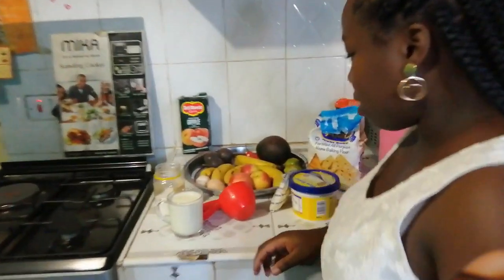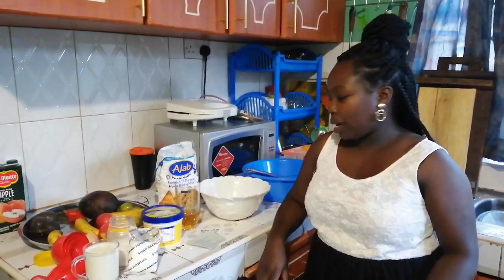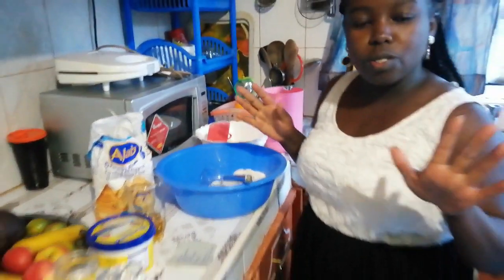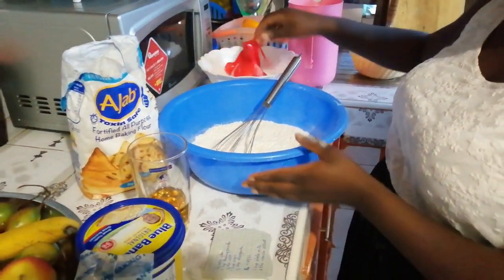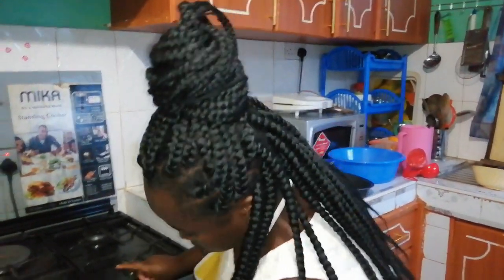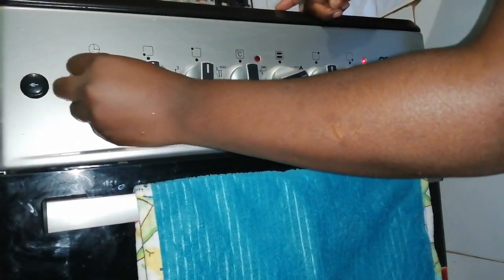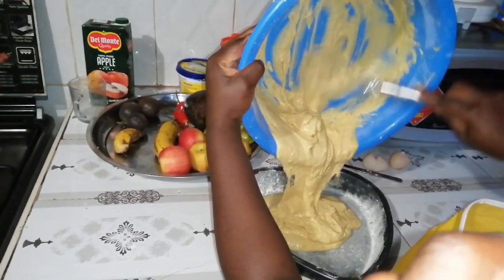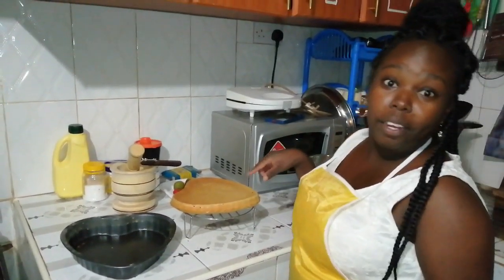Baking a Sugarless, Banana Cake Using Atta Brown Flour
What is more fulfilling than baking for your family during the festive season? I enjoyed doing this video and wanted to share the recipe with you guys.

Thank you for always sticking to this channel even when I was away for about an year.

Brenda.